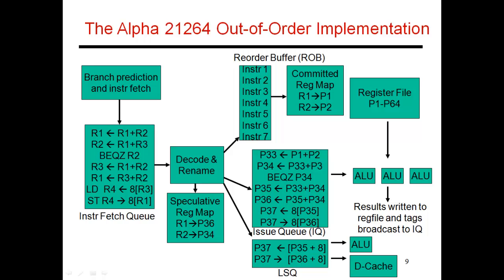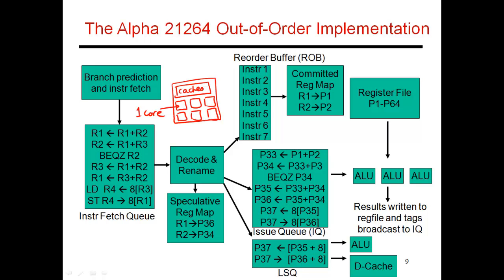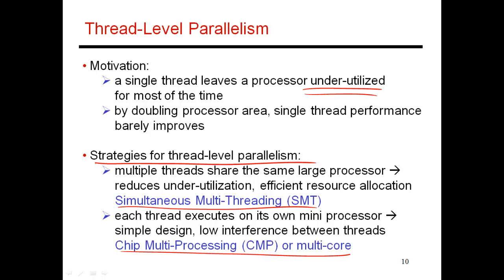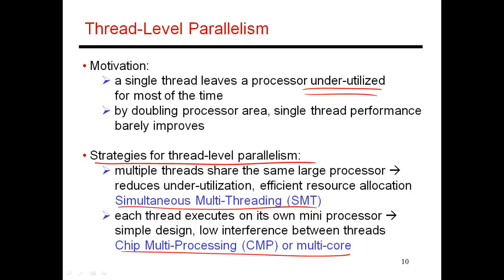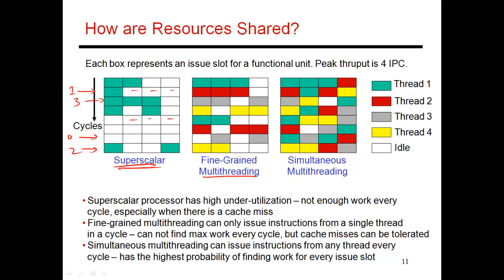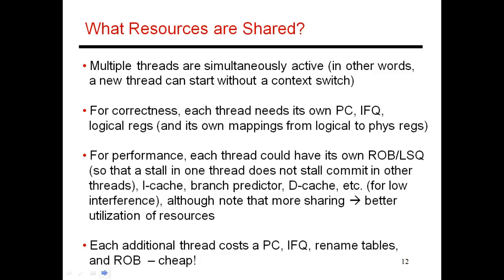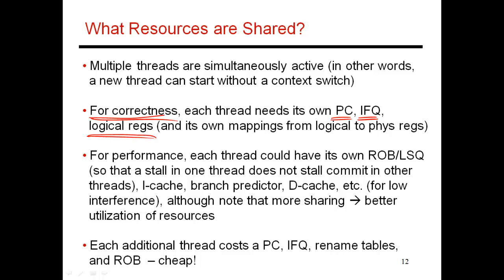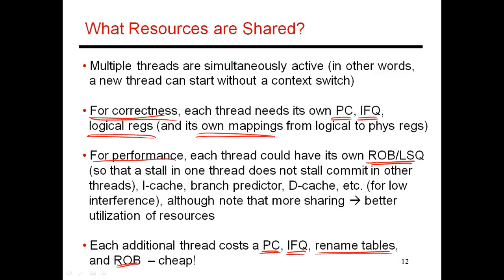CS6810 -- Lecture 34. Lectures on Hardware-Based ILP.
Topic: Hardware-Based ILP (Lecture 14 of 15).  What is simultaneous multithreading (SMT), what resources are shared-private in SMT.